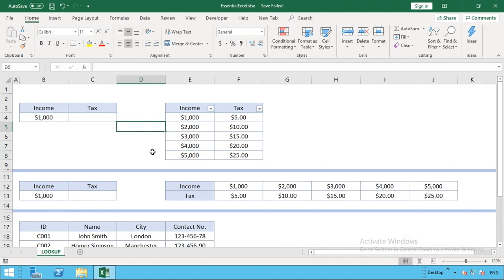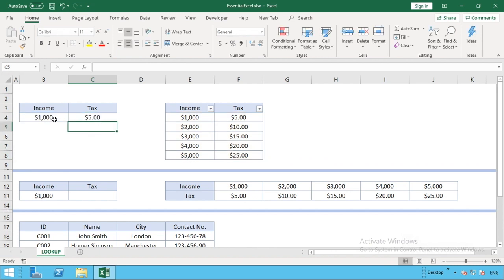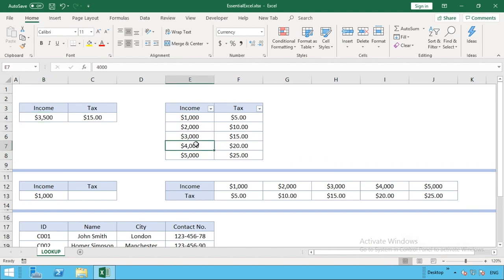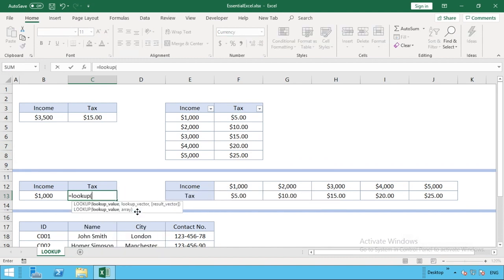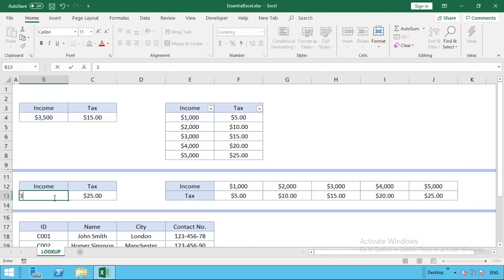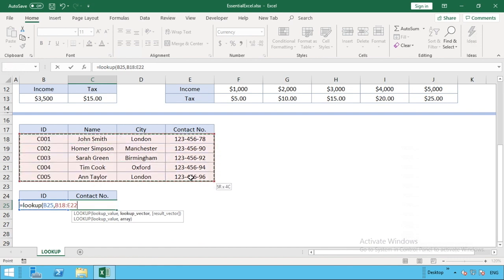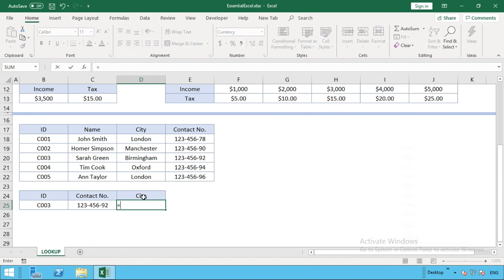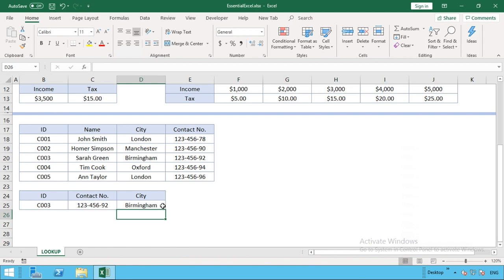Why LOOKUP is better than VLOOKUP?! (*MUST watch*)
In this tutorial we introduce you to the Excel LOOKUP Function and show you how simple yet flexible this Function is... we also question whether this is a preferred Function over the popular VLOOKUP?!